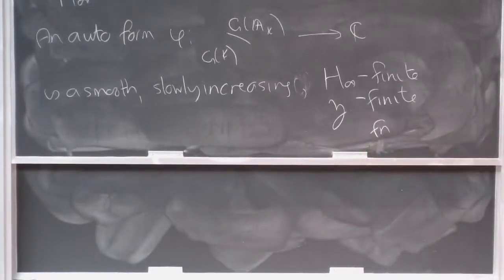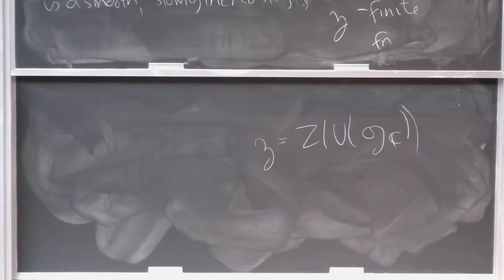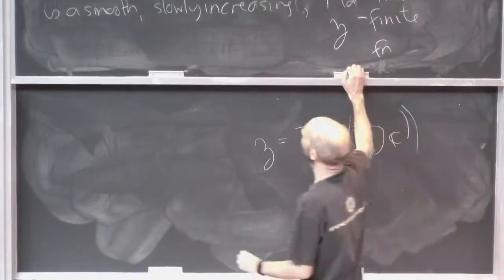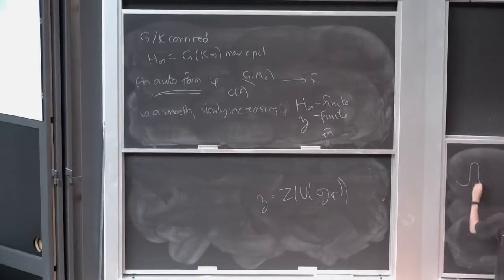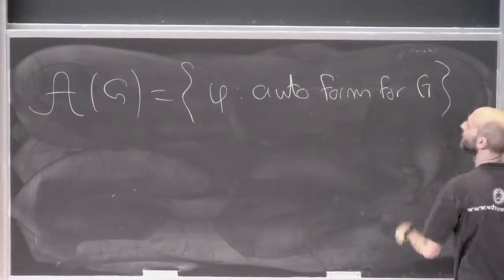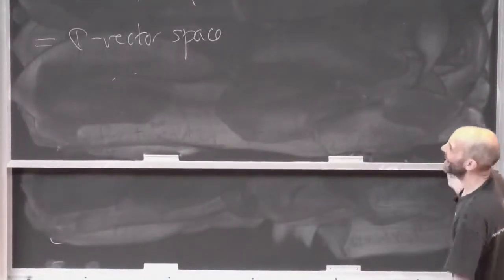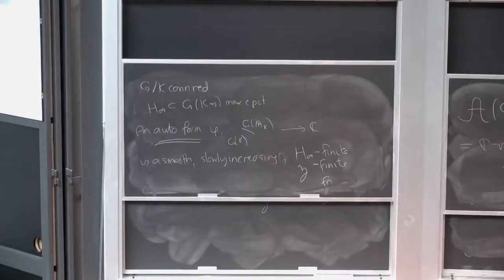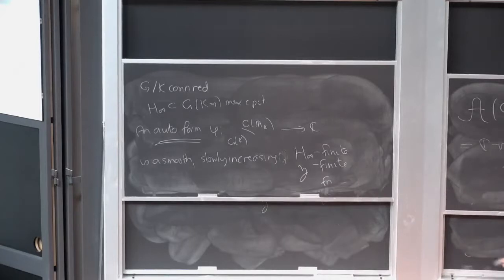Kevin Buzzard (lecture 20/20) Automorphic Forms And The Langlands Program [2017]